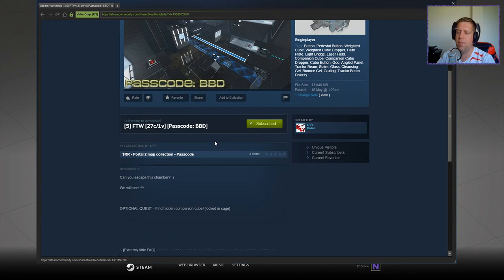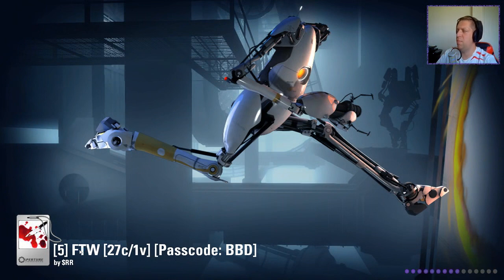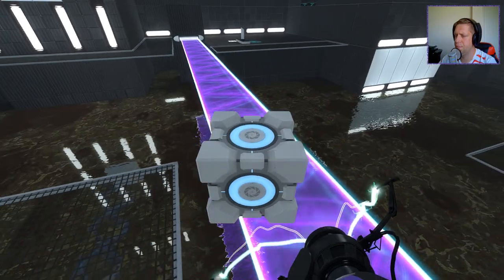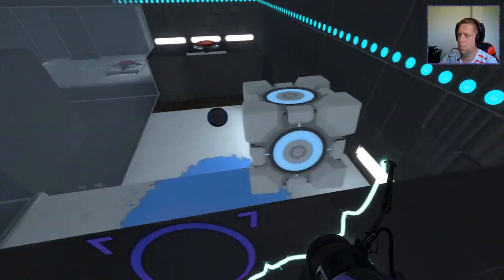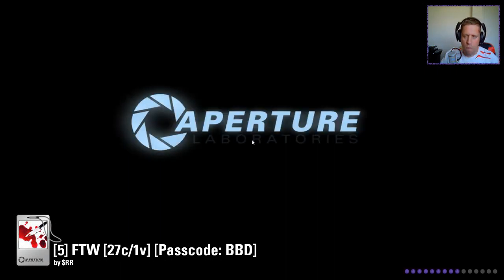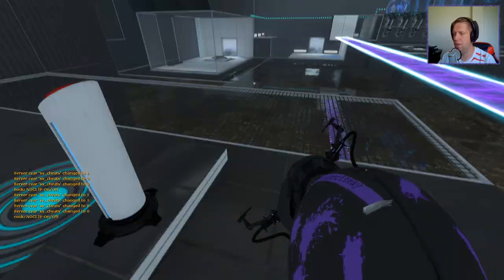[Portal 2] "[5] FTW [27c/1v] [Passcode: BBD" by $RR